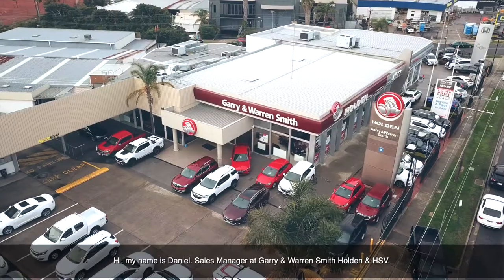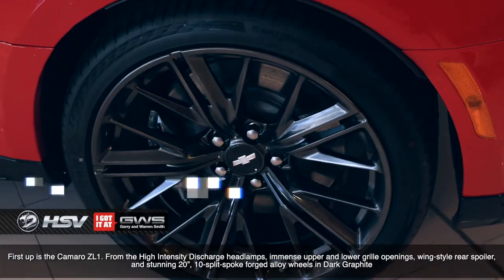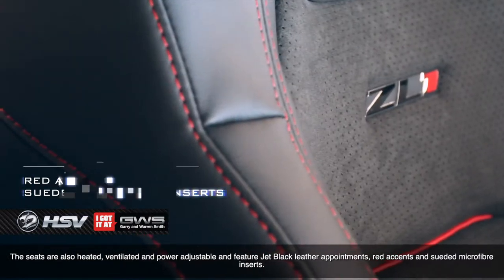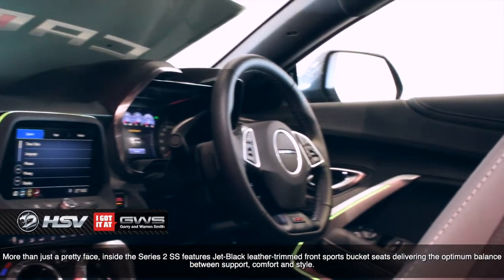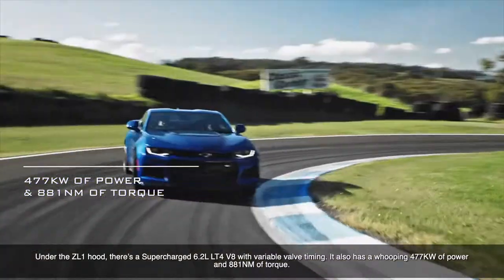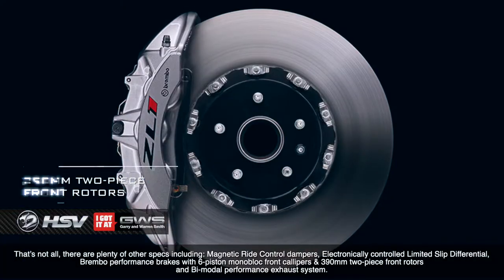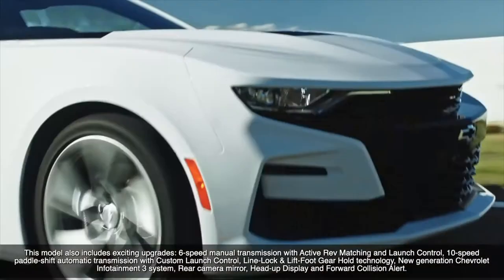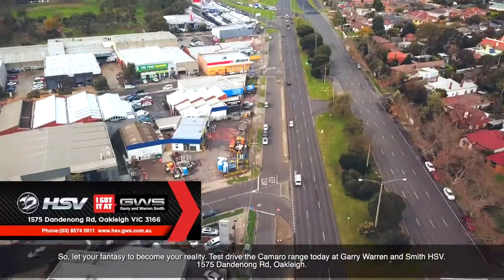Experience the Camaro ZL1 & 2SS @ Garry & Warren Smith HSV (June 2019)